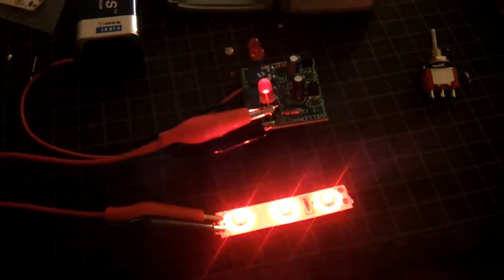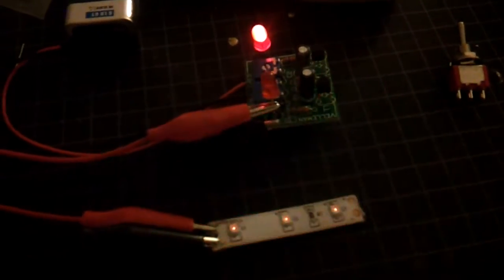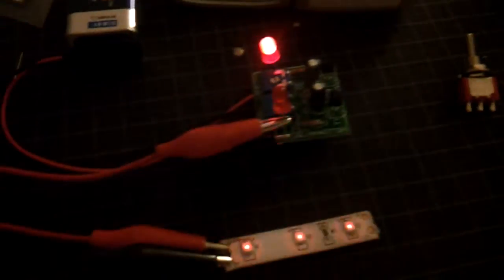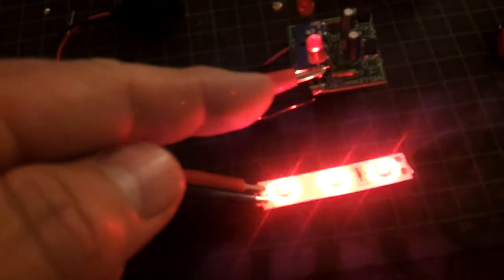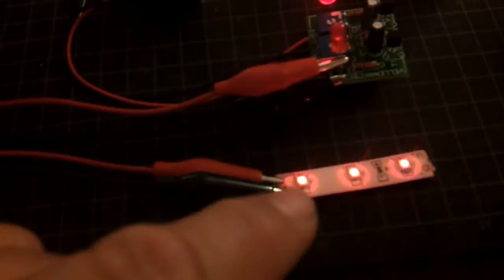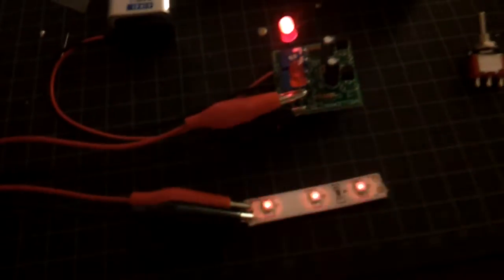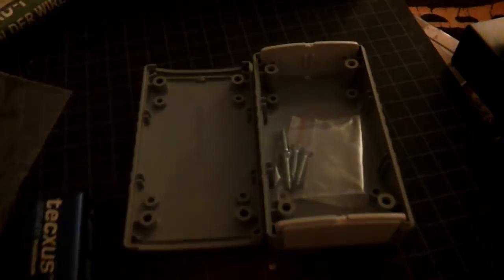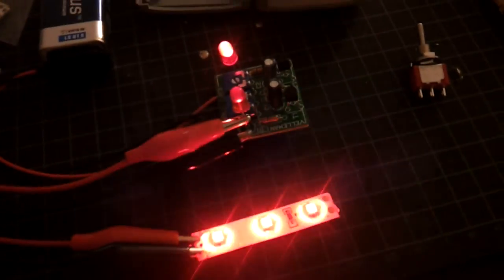Leitra_turn_signal_upgrade.mp4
Leitra turn signal upgrade.  Just finished the first electronic kit I've built in 25 years.  It's a little blinking LED circuit kit that will be modified to drive a set of LED turn signals that will be mounted to the Bicycle Innovation Lab's Leitra (in the bicycle library).